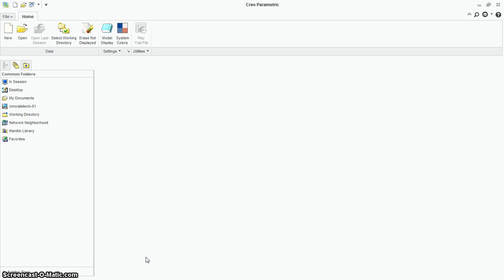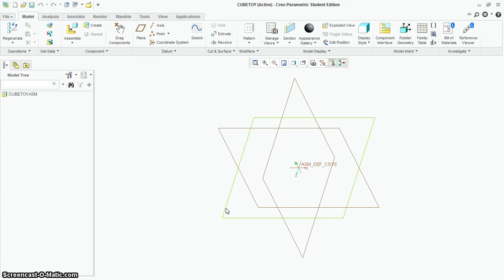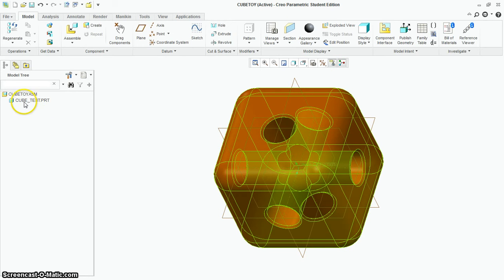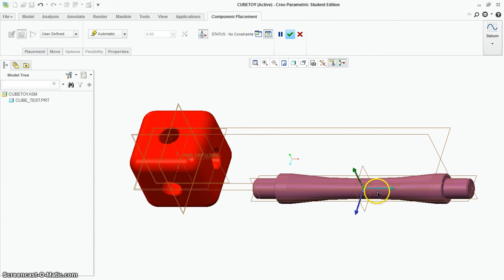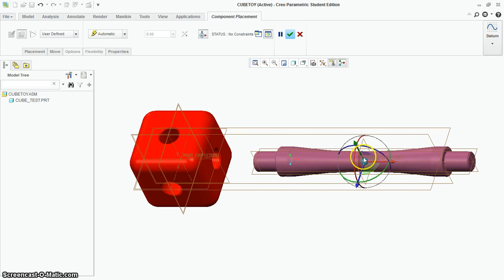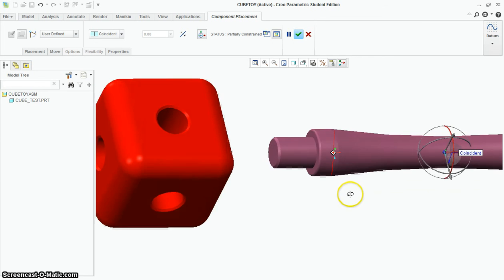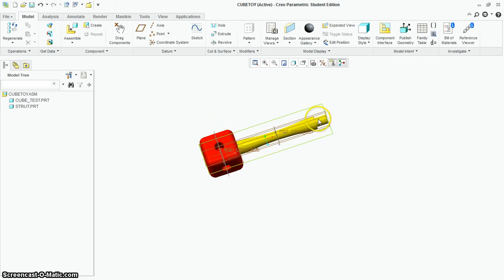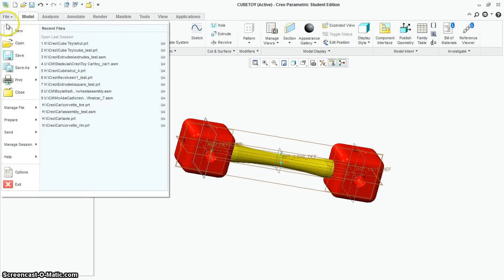Creo Cube Primer Assembly